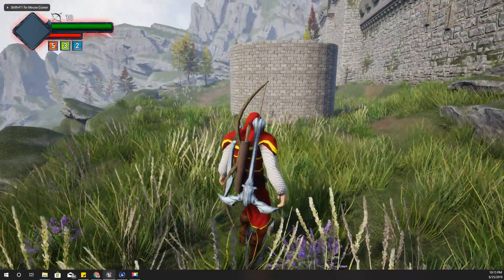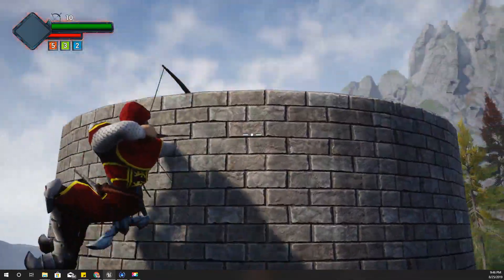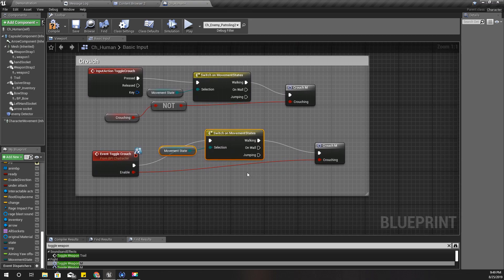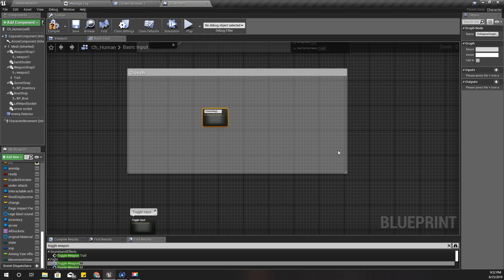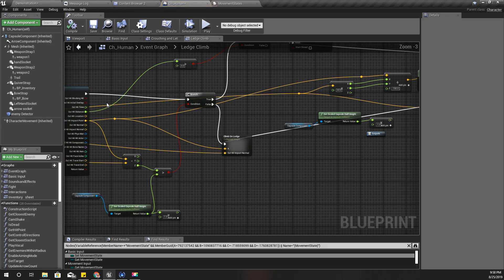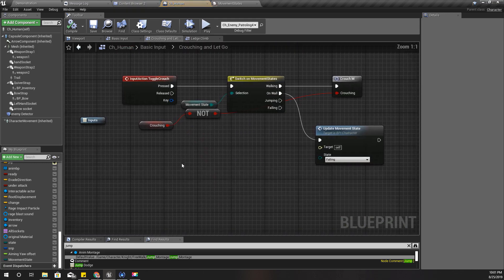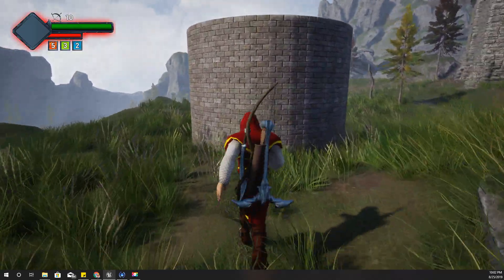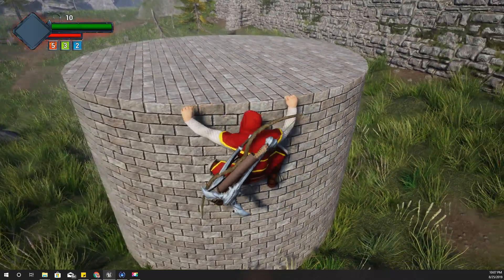Unreal Climbing System - Let Go and Fall - UE4 Tutorials #252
Today, I am going to add a let go of the ledge function to my wall climbing system in unreal engine open world game project. When I press C while the character is hanging on some ledge, the character will let go and fall freely.